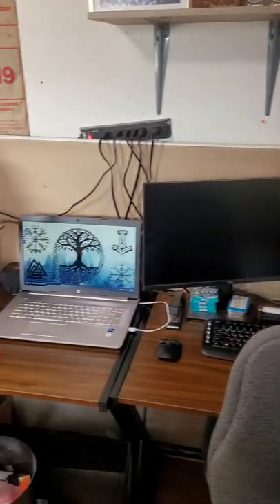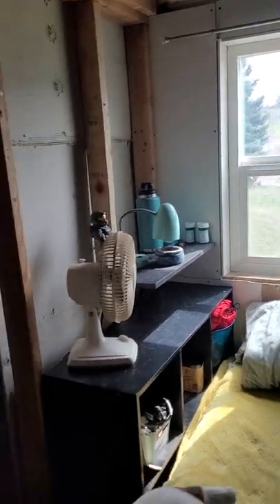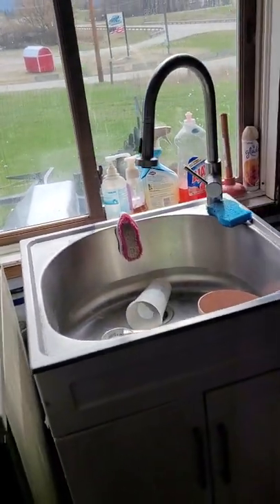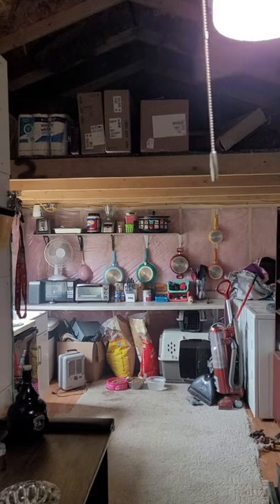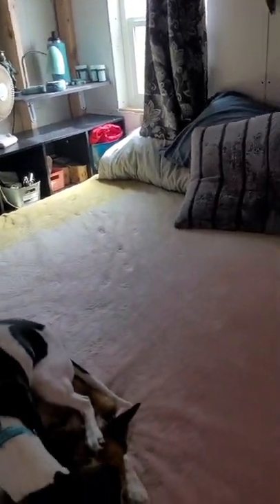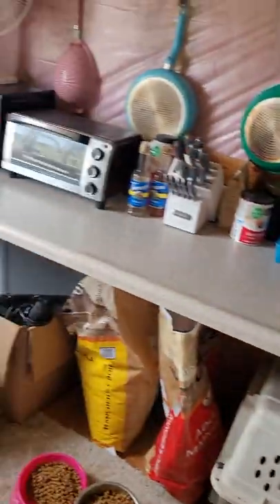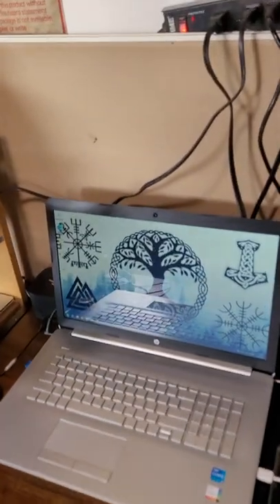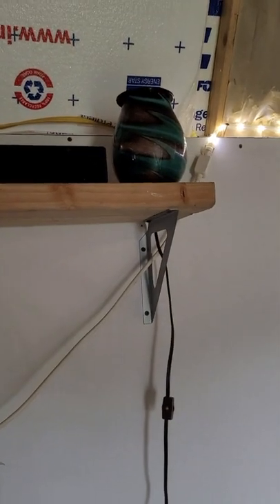Tour of the tiny home (progress report).